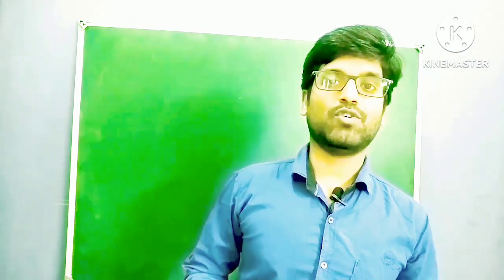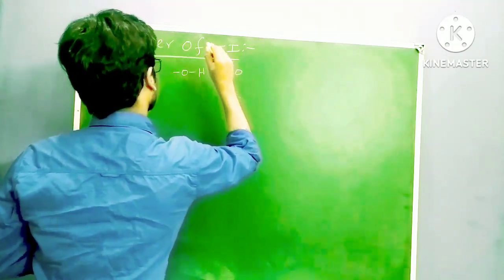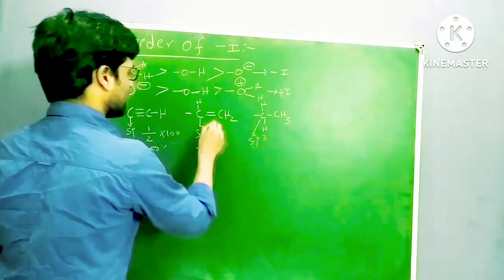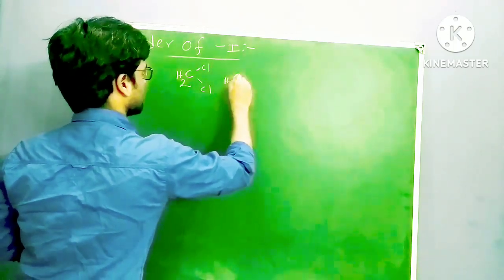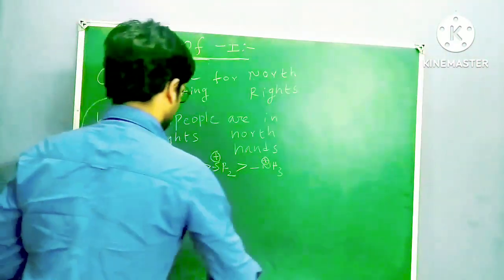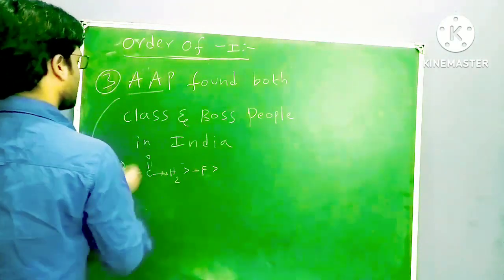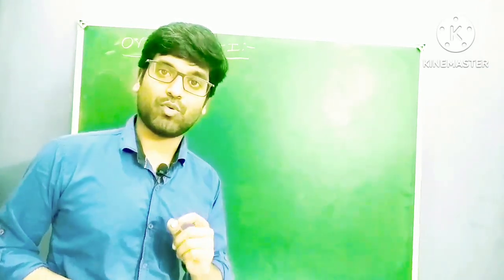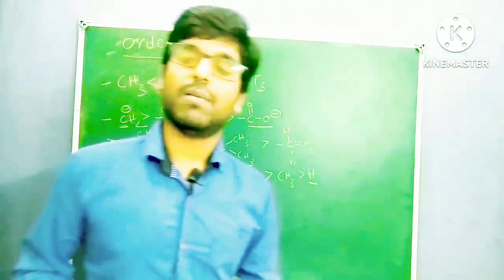general organic chemistry part 2 | GOC tricks | order of inductive effect | csir net |gate |iit jee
general organic chemistry part 2